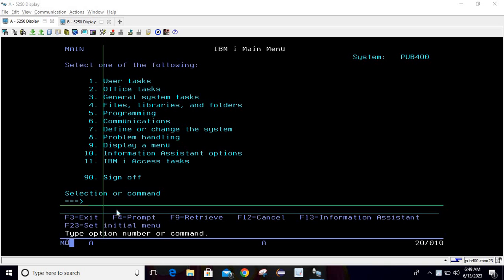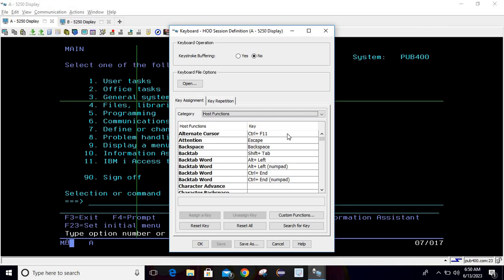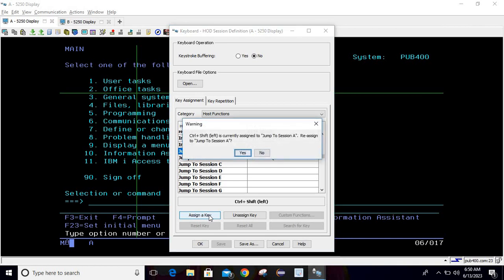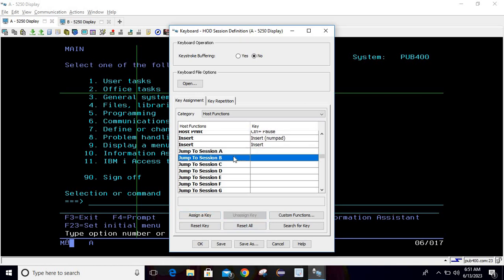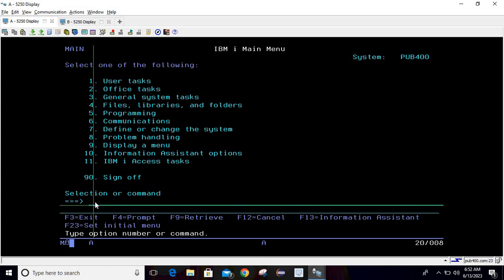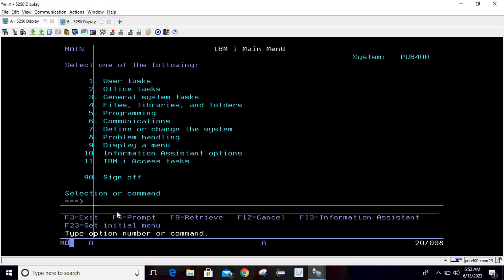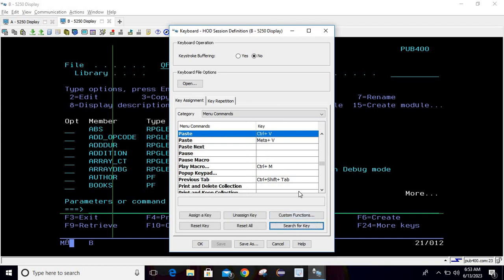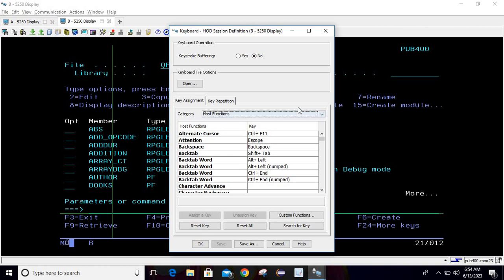Keyboard mapping using ACS | access client solutions | as400 tutorial for beginner english | ibmi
1.  Process to map keyboard using  Access client solution in english.
2.  How to change keyboard mapping using Access client solution in english.